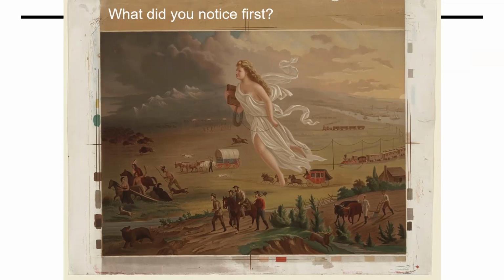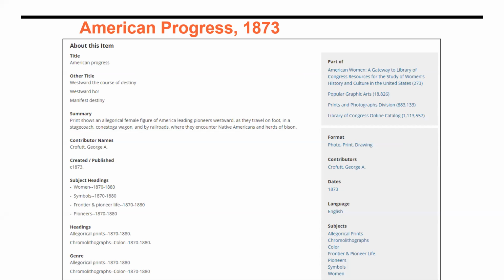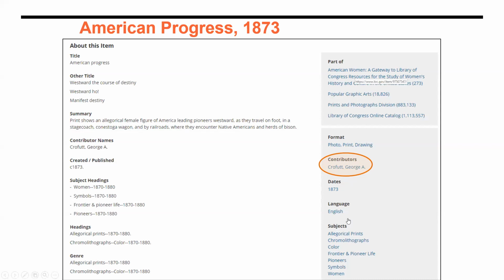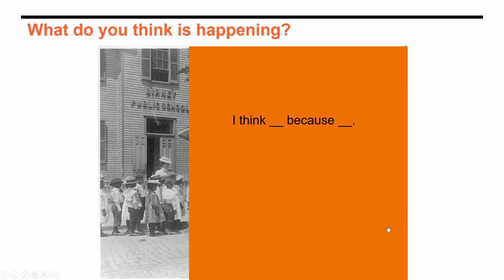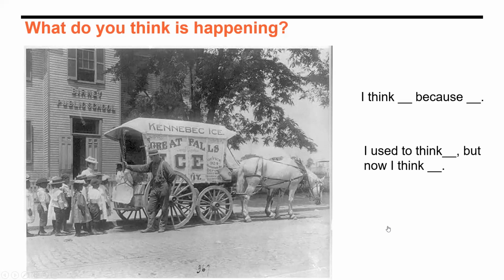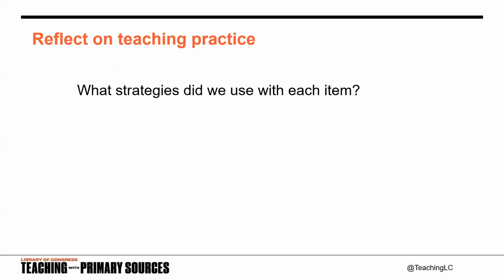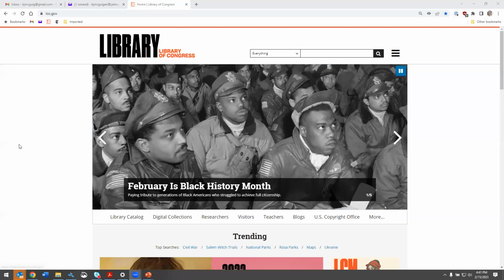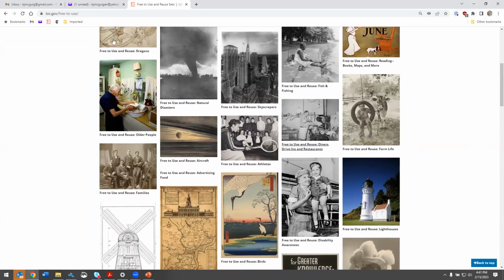Library of Congress - Analyzing Complex Images